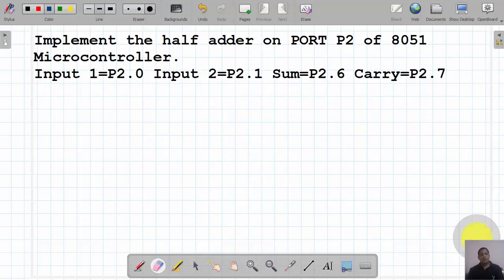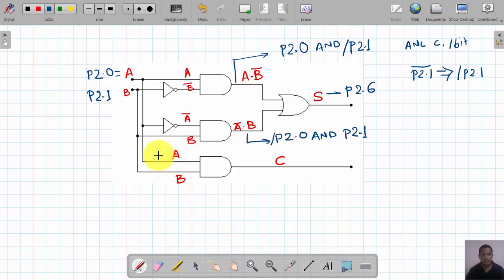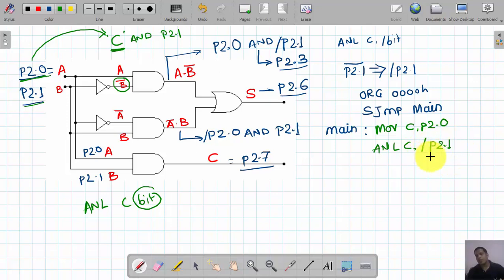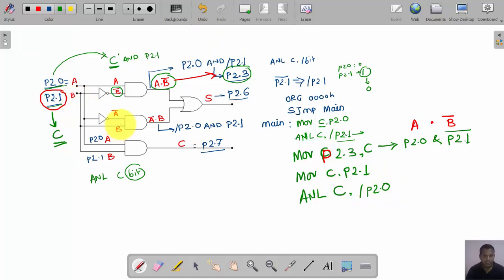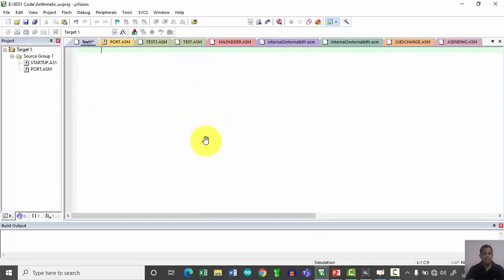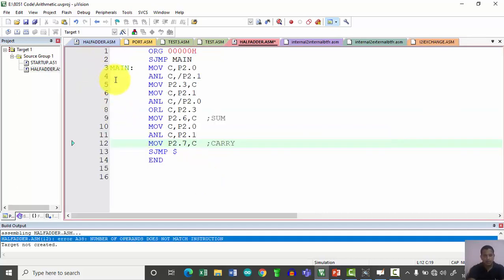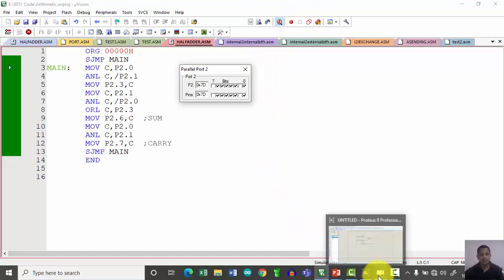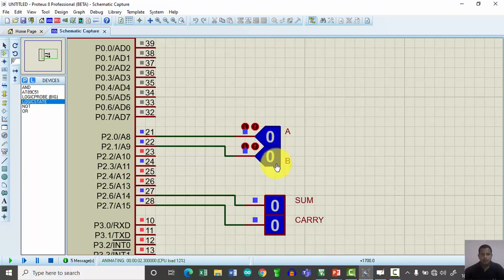Part 27-Implementation of Half Adder in 8051 Microcontroller Programming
This video explains the implementation of Half Adder in 8051 Microntroller using Port programming